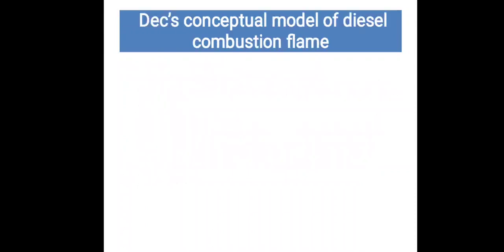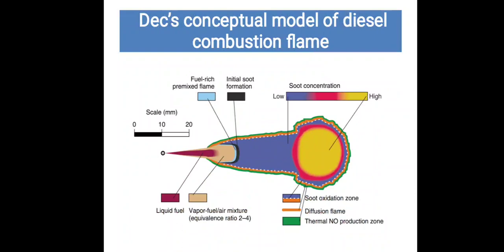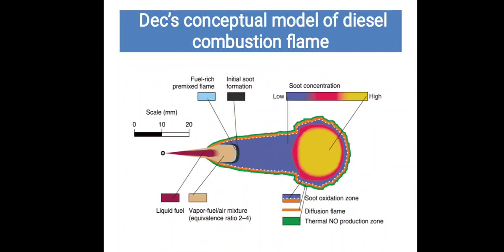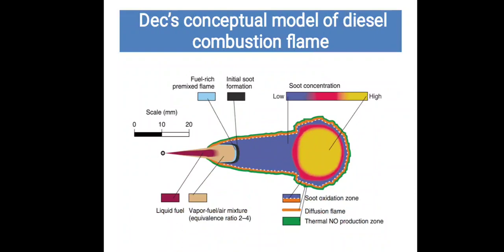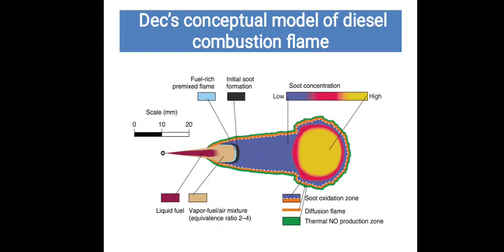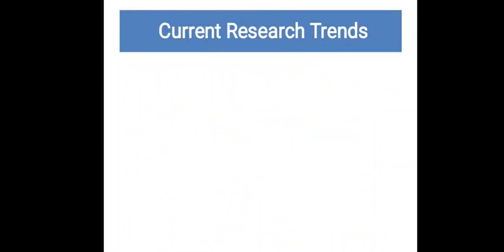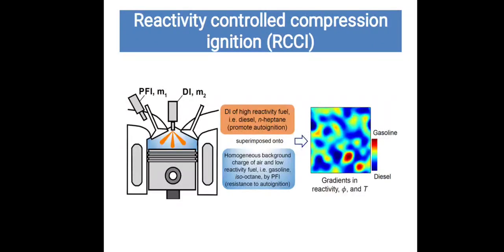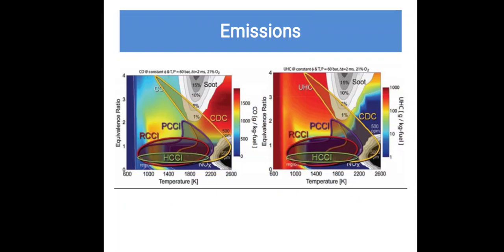RCCI and conventional diesel engines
This videos explains the limitations of the conventional diesel combustion process  ans basics of the RCCI combustion concept.